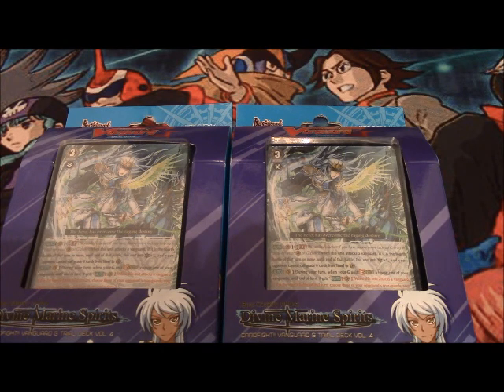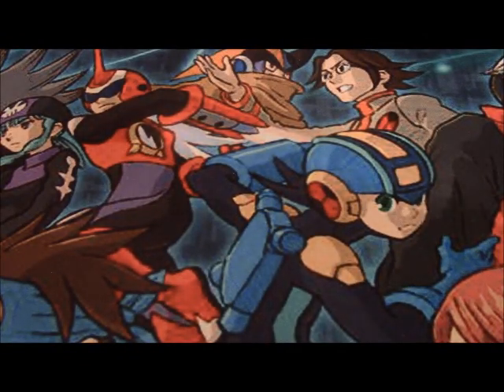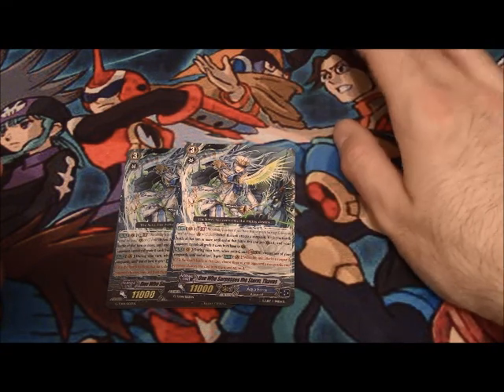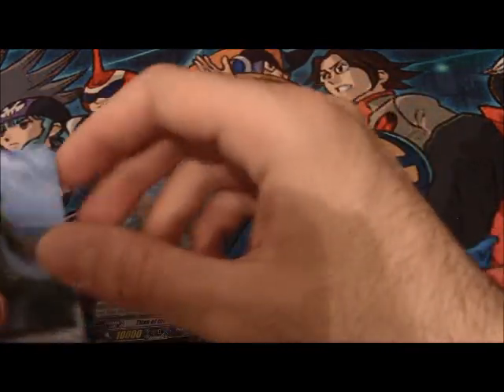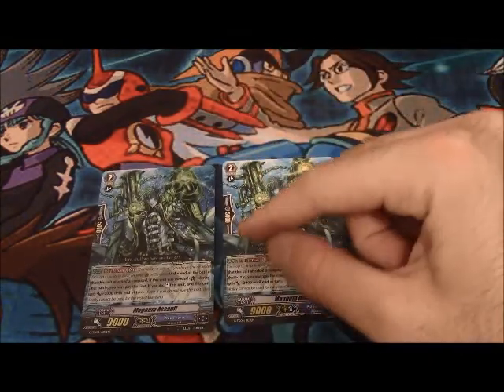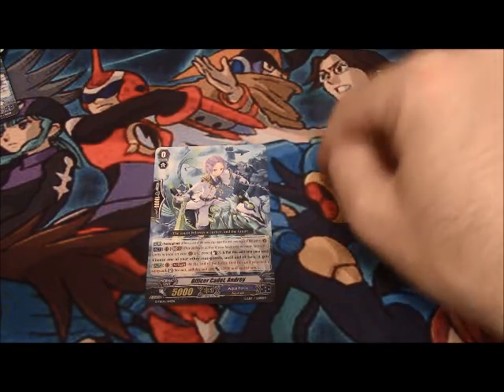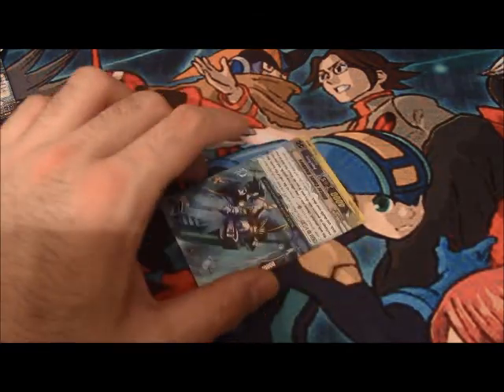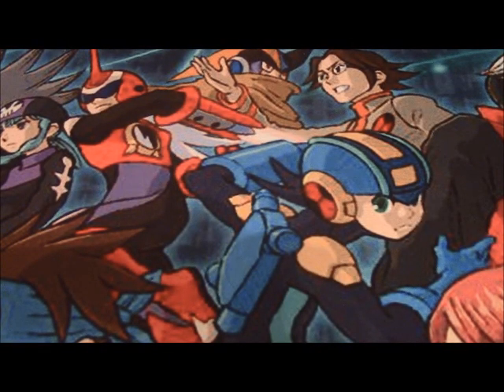Cardfight!! Vanguard G-Trial Deck 4 - Blue Cavalry of the Divine Marine Spirits Unboxing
"Aqua Force of the present Cray focused on the patrol, administration and conservation of marine environments, as well as the suppression of pirate activities and riots on shorelines. Though there isn't any war great enough to threaten Cray, they never ignore daily training so as to prepare themselves for any accidents. They know that disasters, be them natural or man-made ones, are possible to occur at any moment.

Commander Max, of the force lead by Rear Admiral Thavas, was patrolling the ocean. There were ignorable incidents such as the capturing of a suspicious duo, but the ocean was otherwise calm. However, just after that, they would be forced to witness a "natural disaster" that could outshine even the strongest storm..."

Enjoy the Blue Corner? You can check out more of it in the form of;